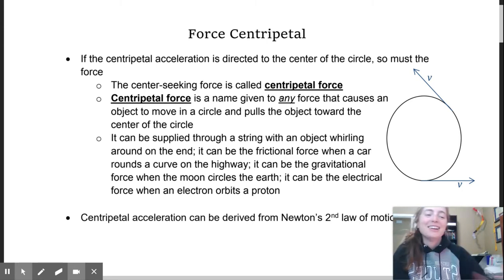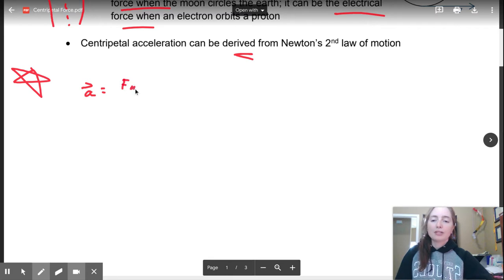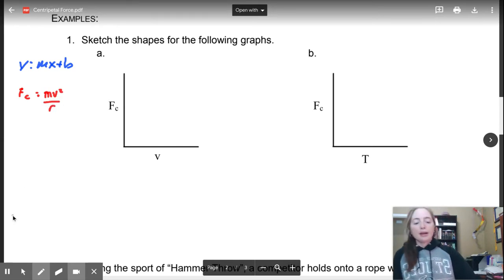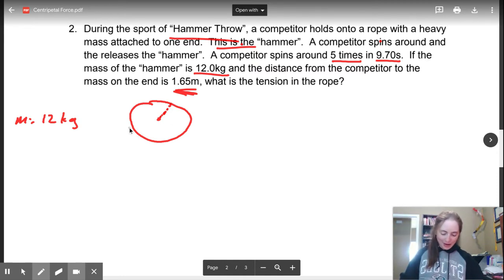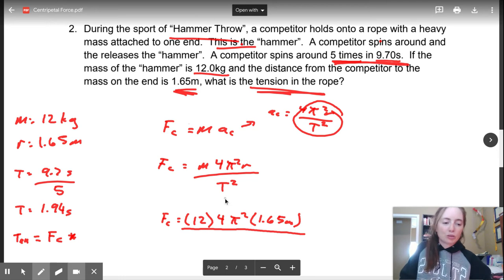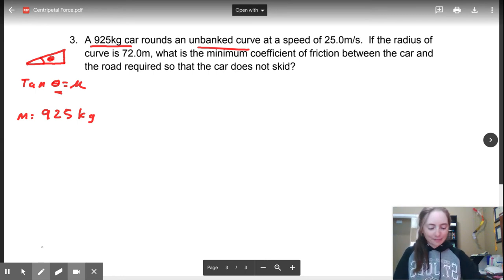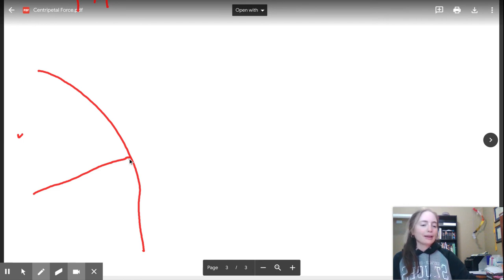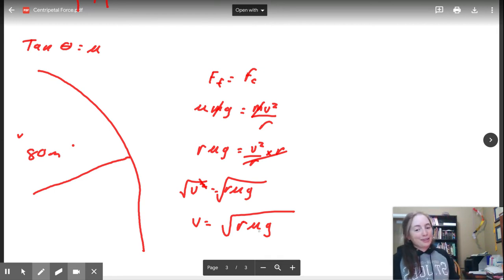#26 Physics 20: Force Centipetal